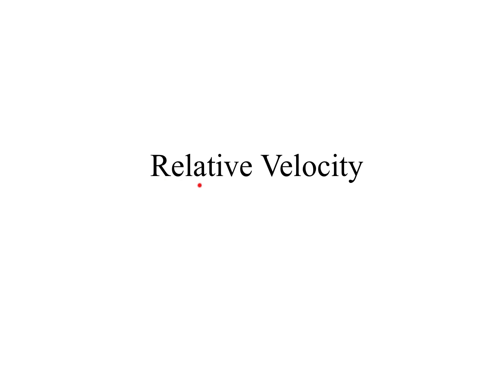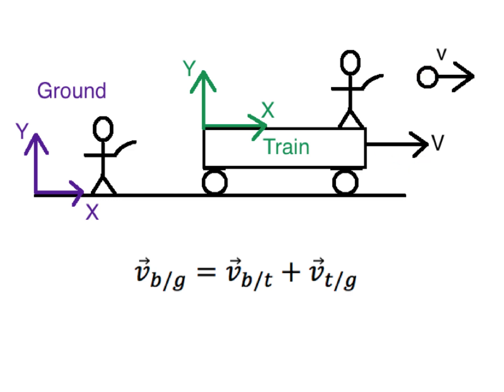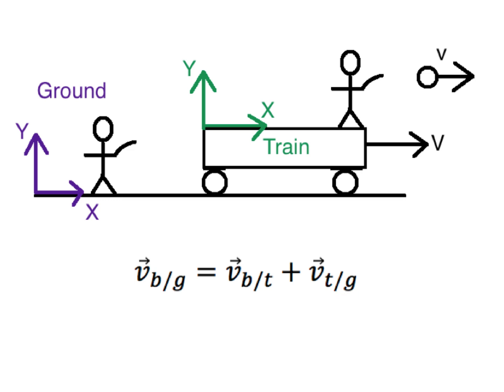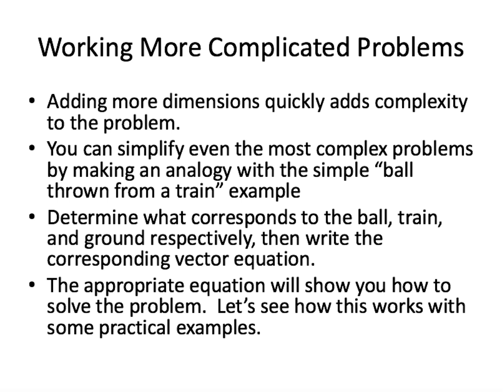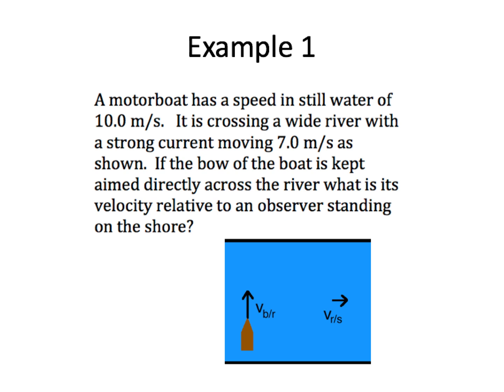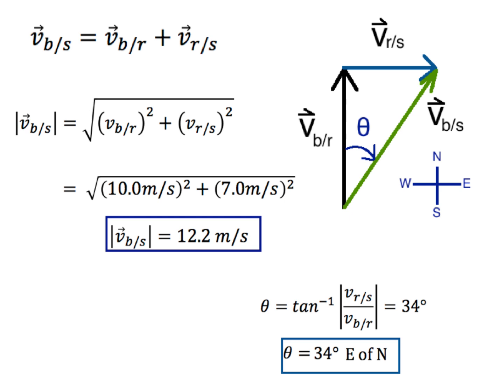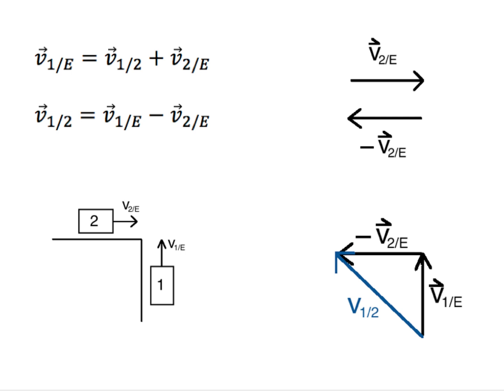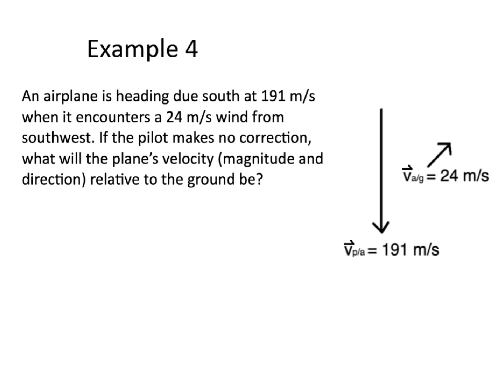Relative Velocity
A look at relative velocity problems